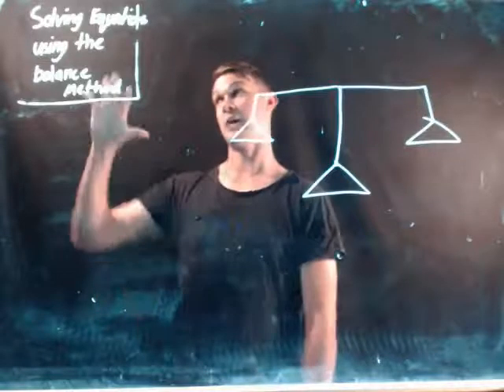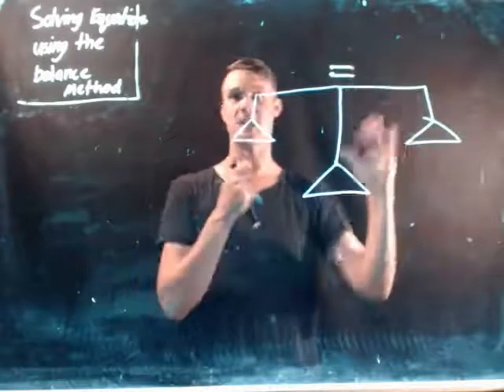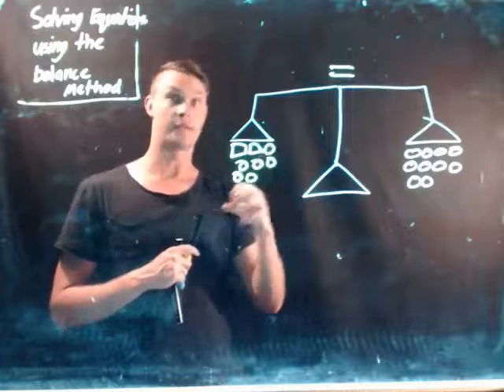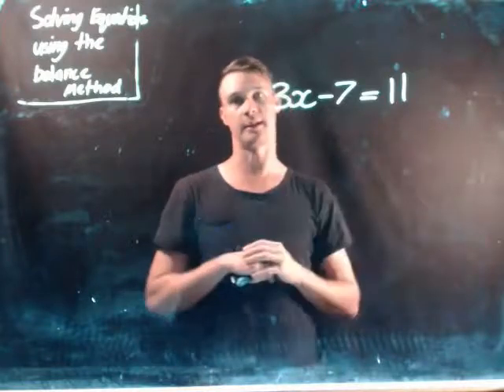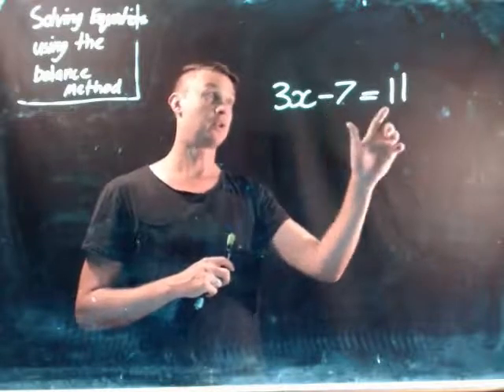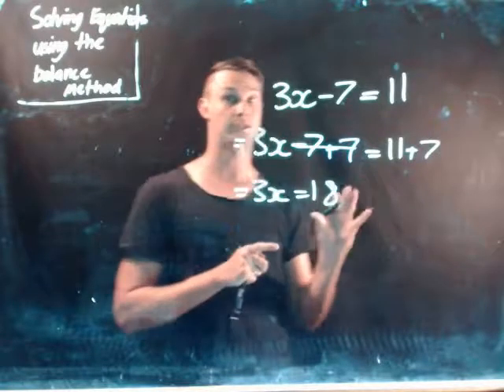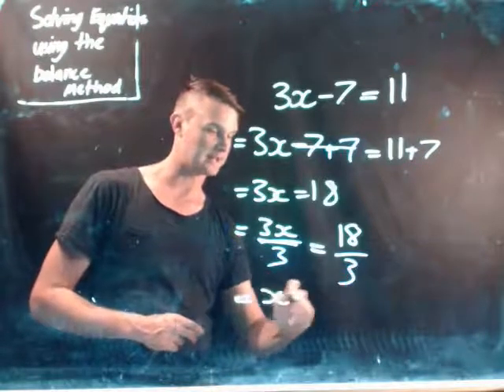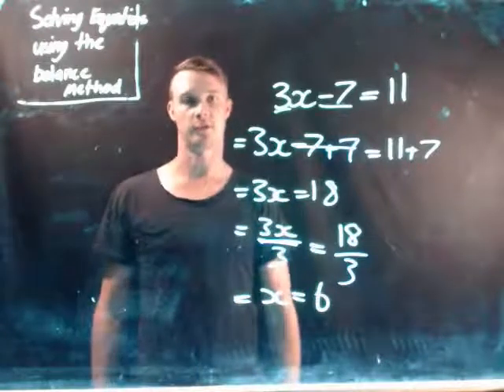Solving equations using the balance method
Students will learn how to use the balance method to solve equations.
- I understand inverse operations
- What I do to one side I must do to the other side